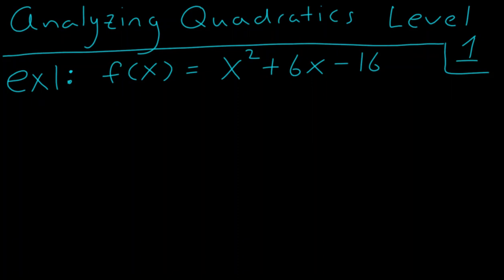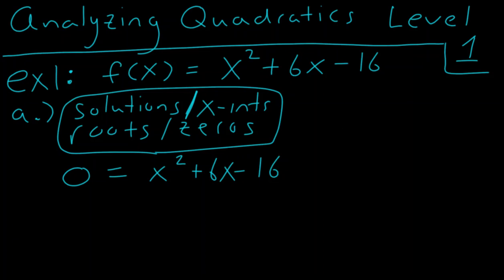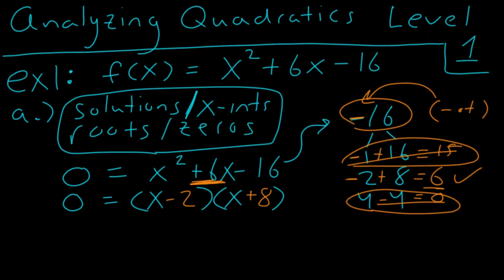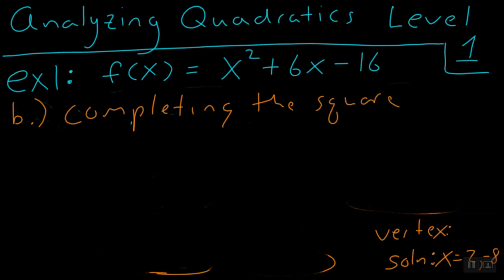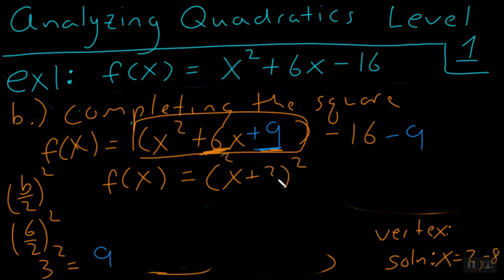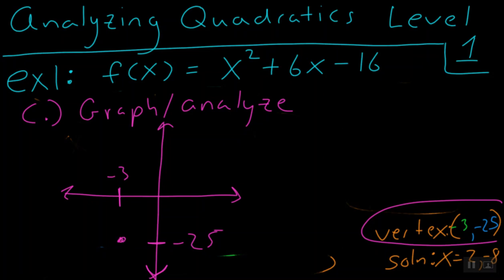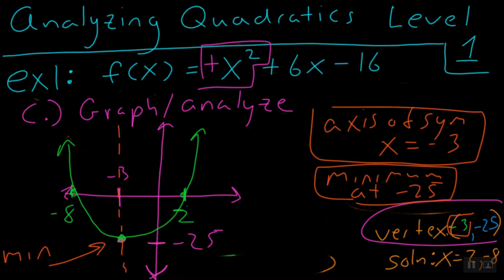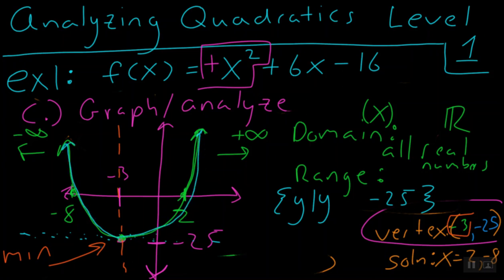UG Analyzing Quadratics Level 1